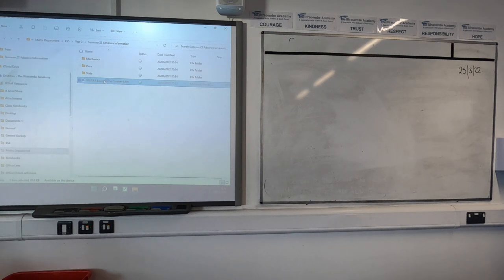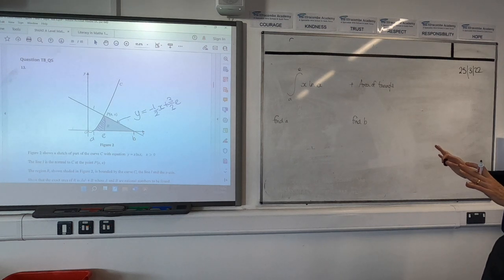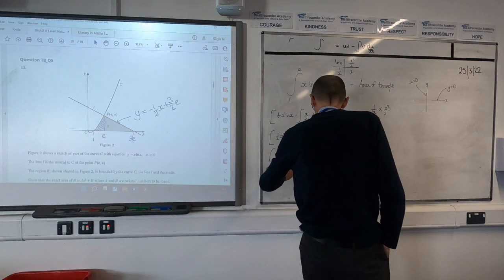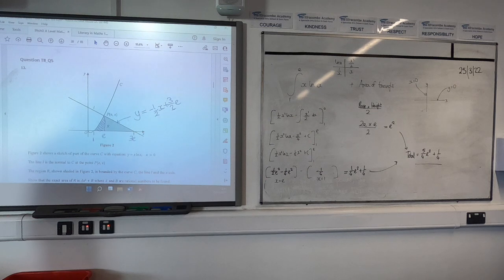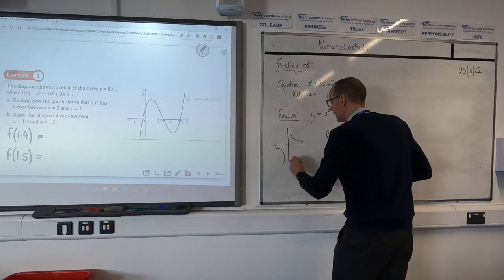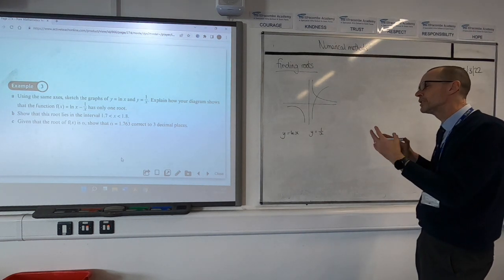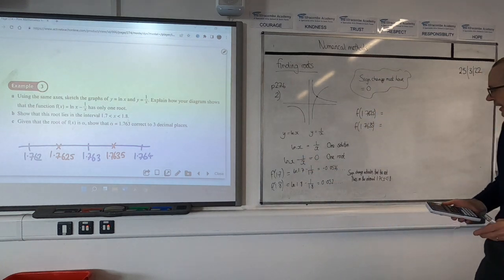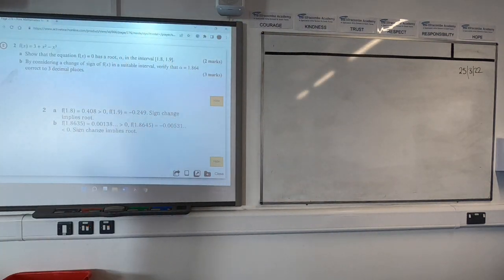Numerical methods Sign Change